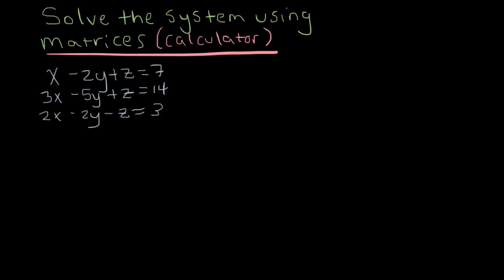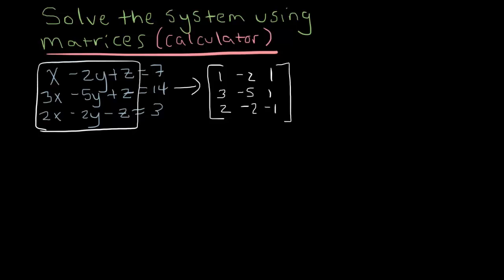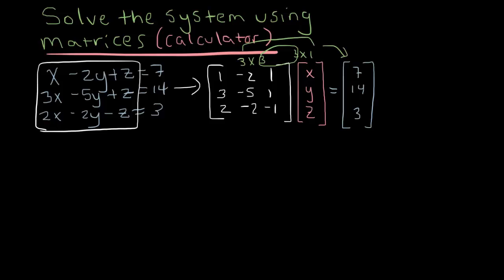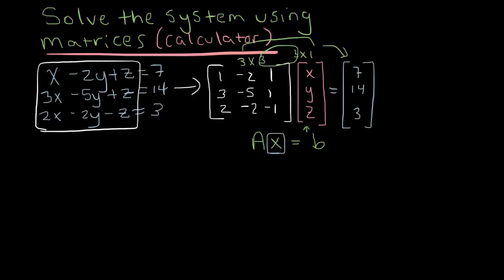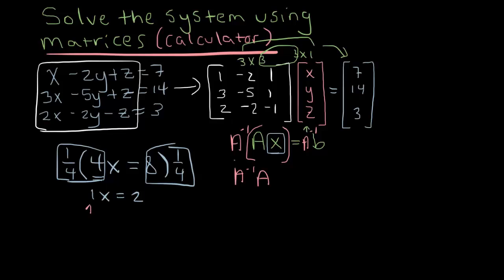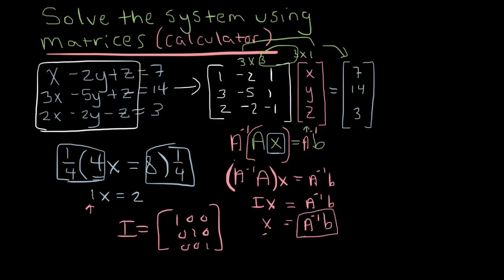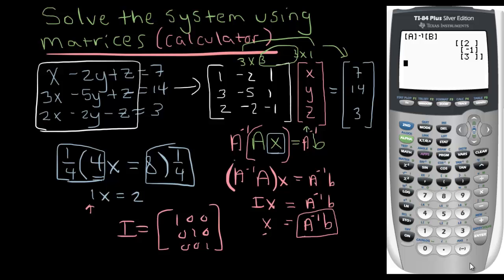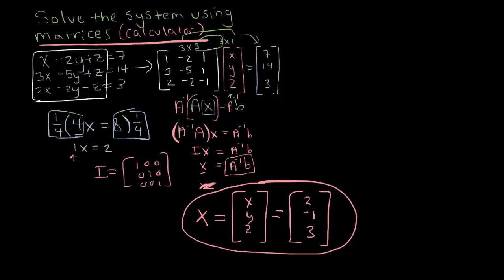Solving Systems with the Calculator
Solving a system using the calculator